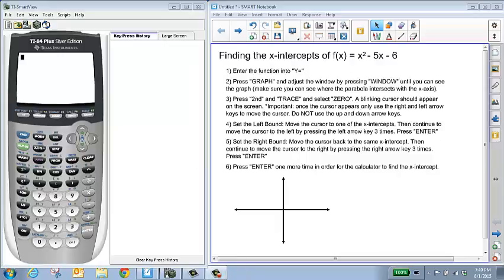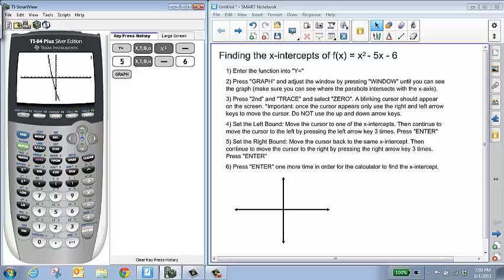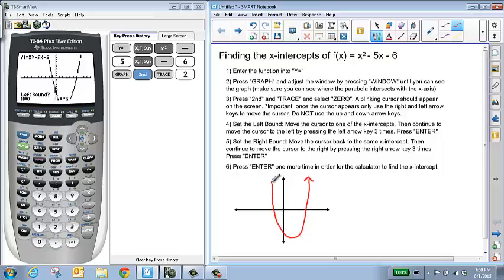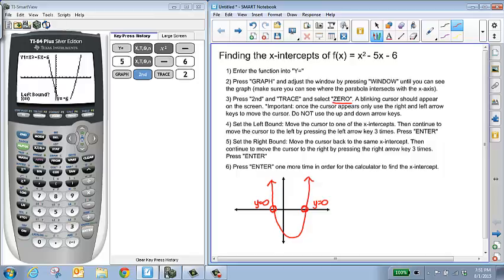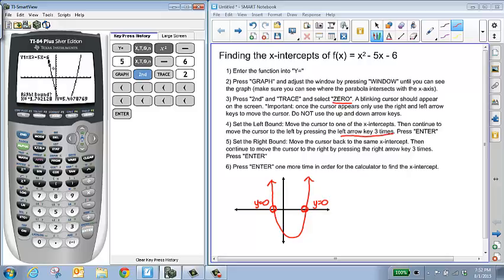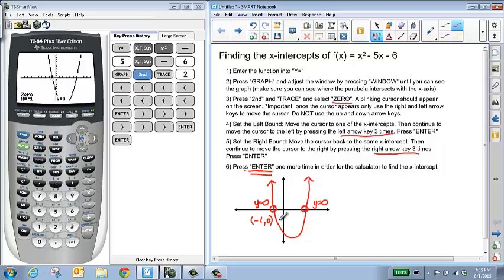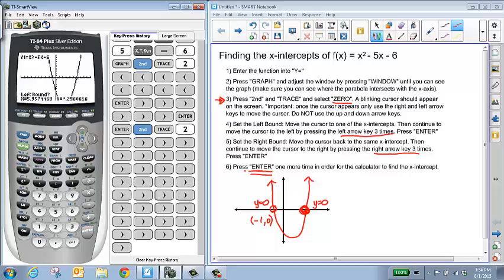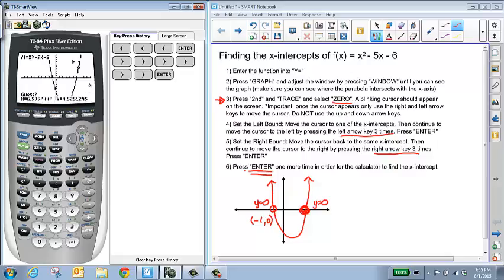Quadratics Graphing Calc 1